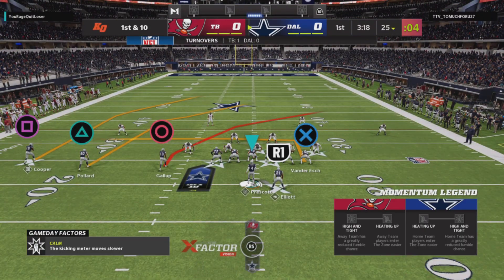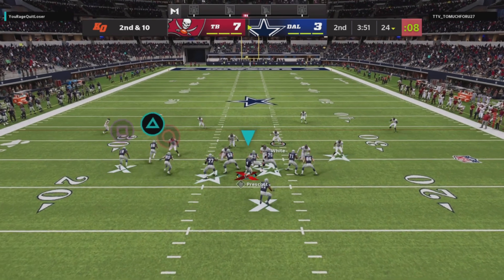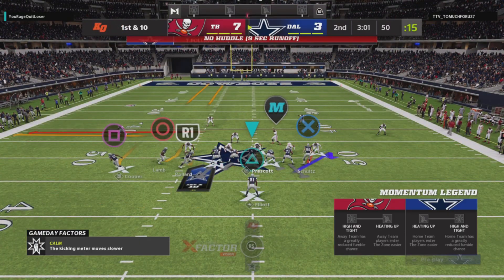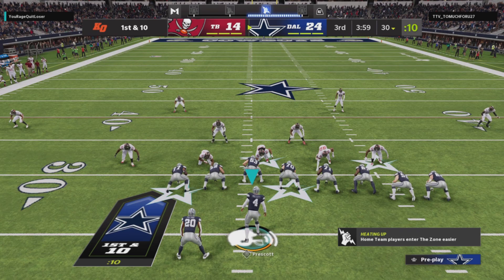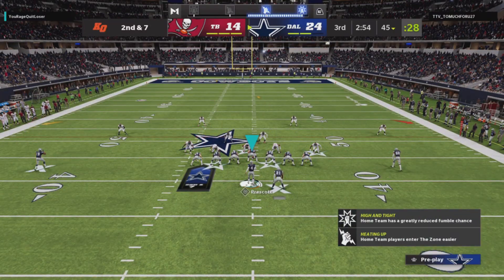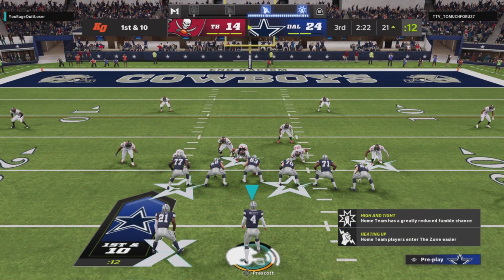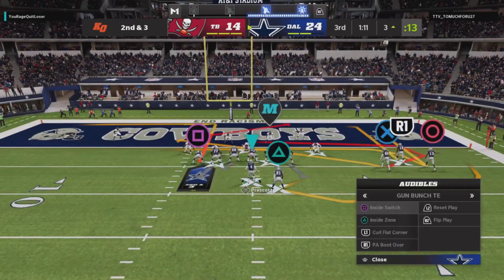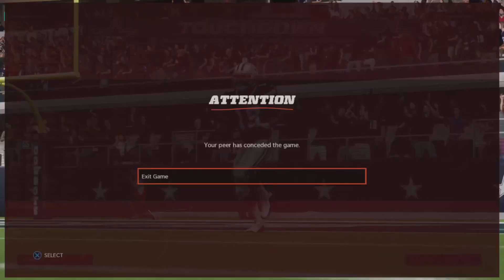Dak Prescott made him Rage Quit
Madden NFL 22